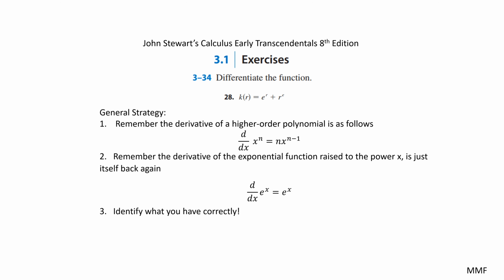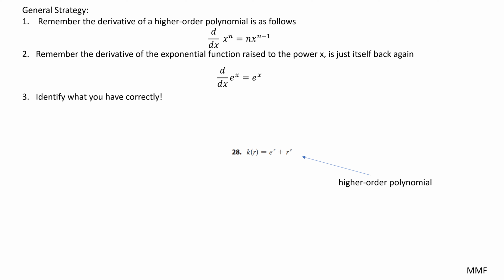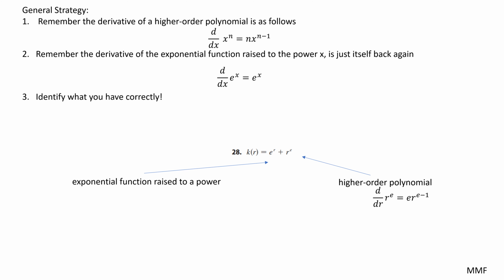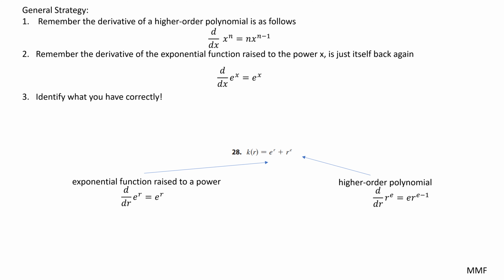John Stewart's Calculus Section 3.1 Q28